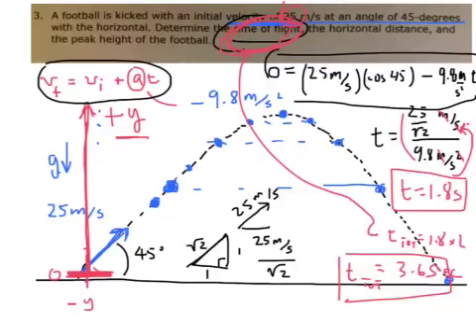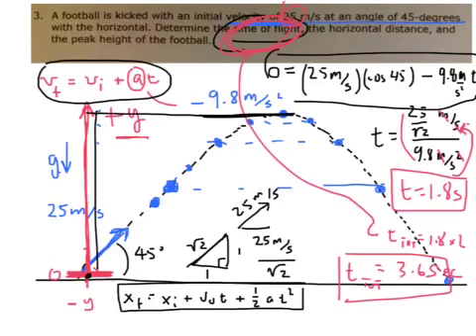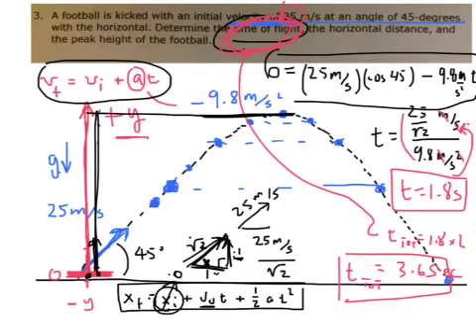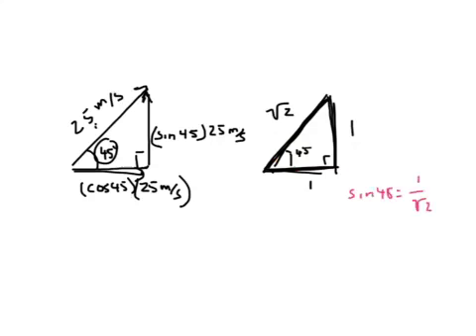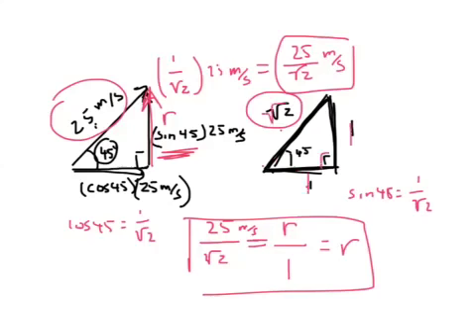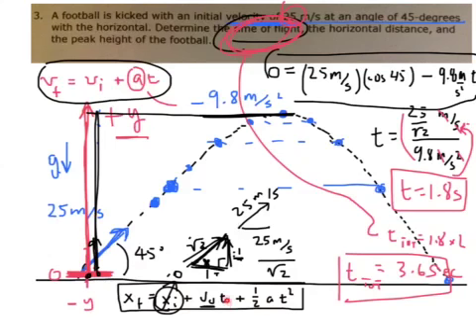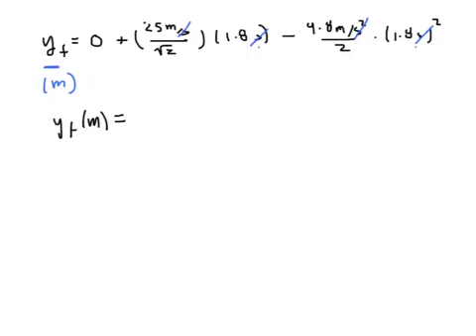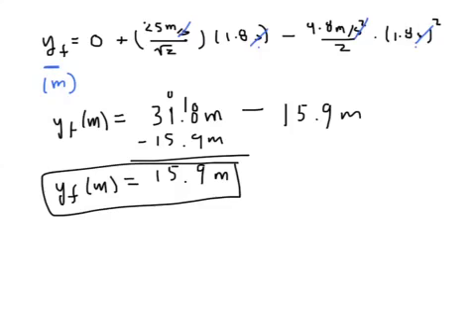Peak height in projectile motion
Video solution for the peak height in projectile motion